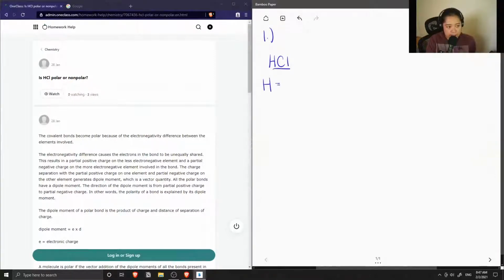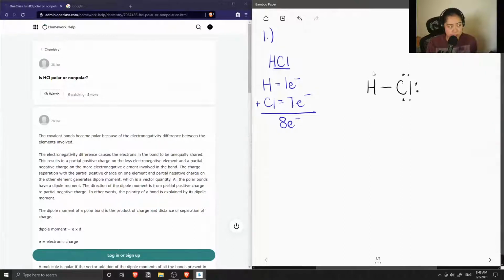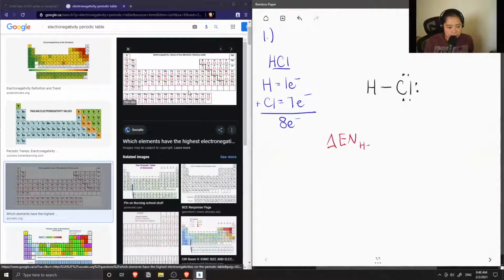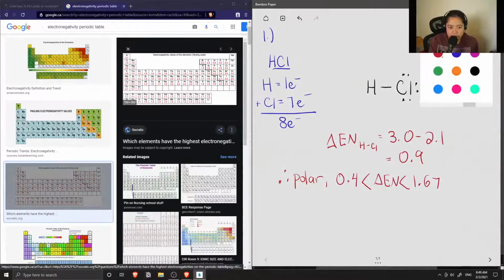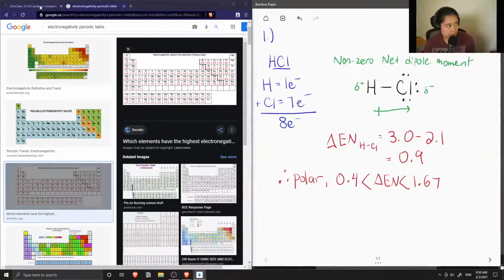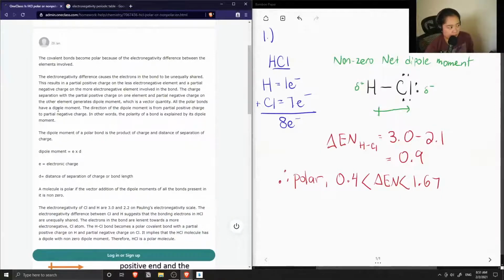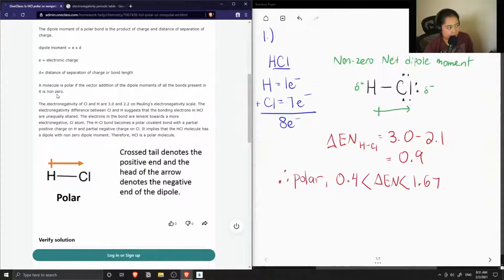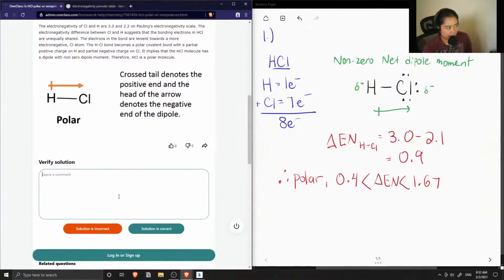Is HCl polar or nonpolar?